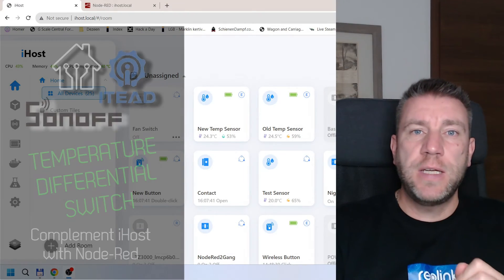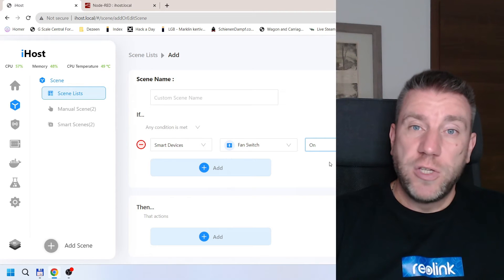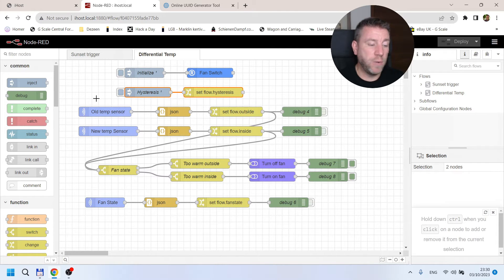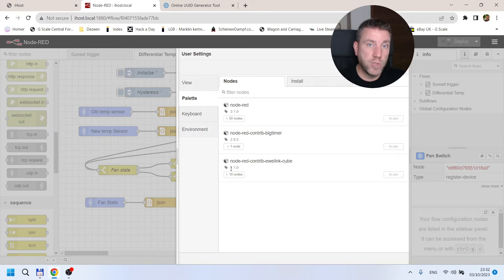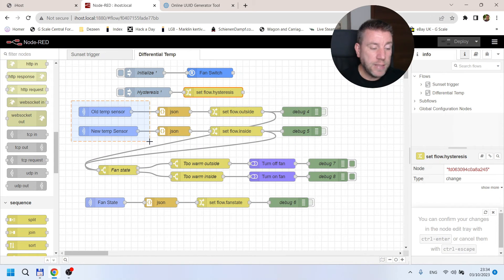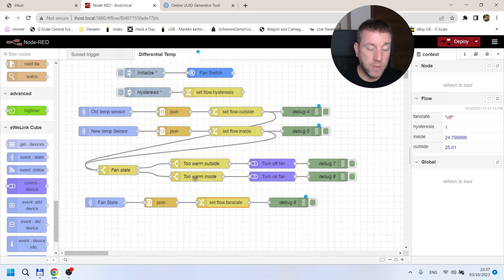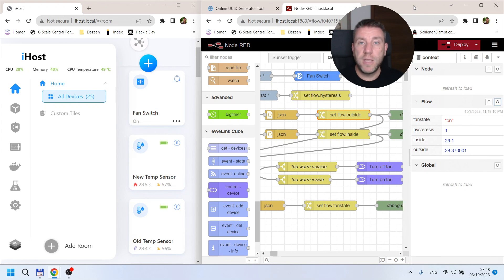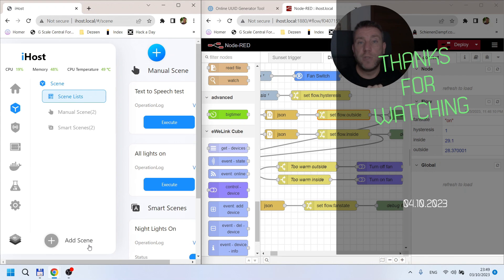Temperature difference scene: new functions to iHost with Node-Red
Scenes on the iHost have limited conditions, and if you want to include a formula you are out of luck. But by running Node-Red on the iHost you can implement more complex logic in Node-Red and do the simple task on the iHost itself.

In this example I show how to create a trigger for a temperature difference. Read two temperature sensors and trigger if one temperature is higher than the other. For example to ventillate/cool a green house and only turn on the fan if the outside temperature is lower than the inside temperature.

Chapters:
0:00 Intro
1:20 How it works
3:08 Node-Red flow overview
5:23 Prerequisites
6:06 New virtual device
7:22 Hysteresis
7:41 Reading sensors
10:28 Fan state
10:55 Switching logic
15:36 Demo the logic
18:59 Closing comments
19:26 Outro